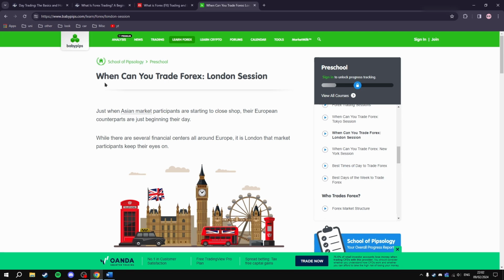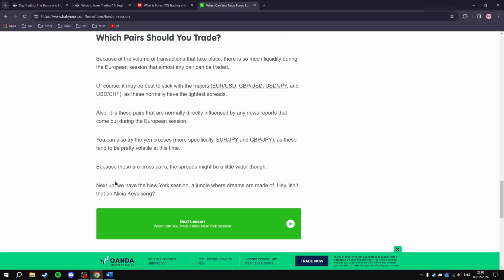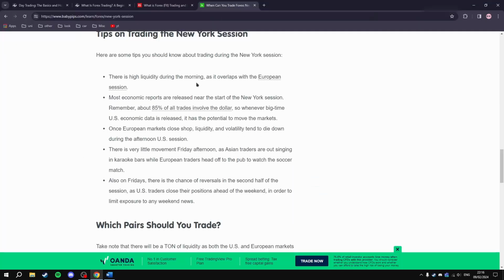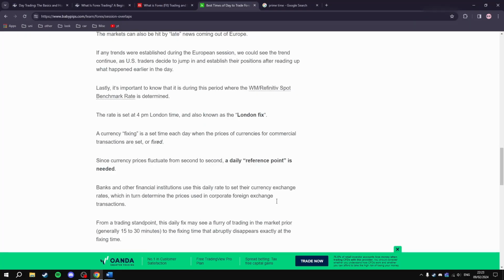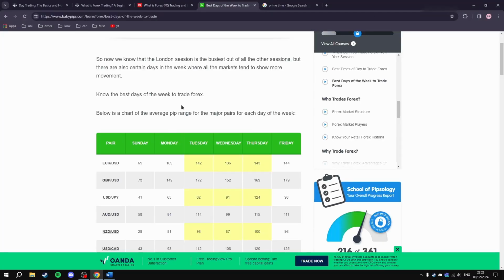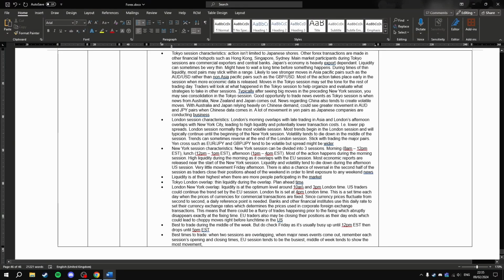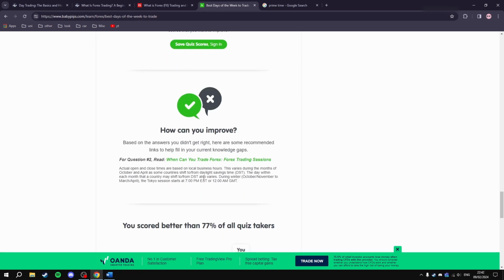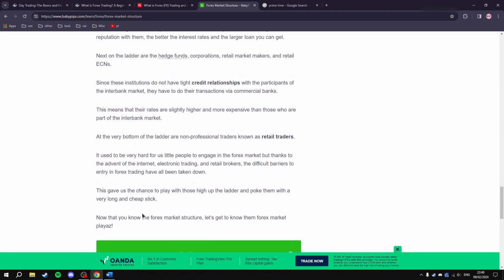Learn To Trade Forex With Me | Ep40